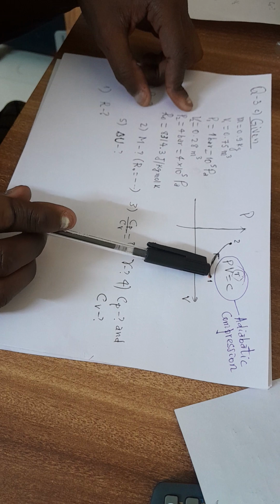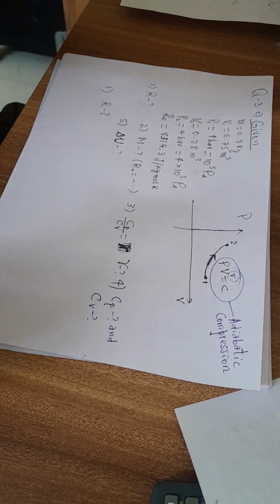GTU BME,SUMMER 2022,Q-3(c)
The initial volume of 0.9 kg of a certain gas was 0.75 m3
at a temperature
of 15 C and a pressure of 1 bar. After adiabatic compression the volume
is reduce to 0.28 m3
and pressure was found to be 4 bar. Calculate (1)
gas constant (2) molecular mass if R0 = 8314.3 J/kg mol K, (3) ratio of
specific heats (4) Cp and Cv (5) change in internal energy